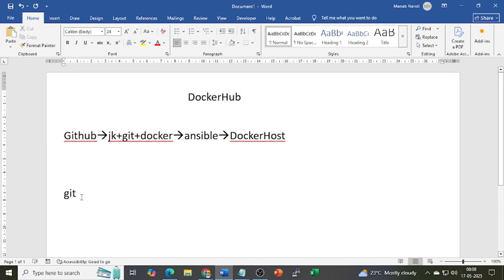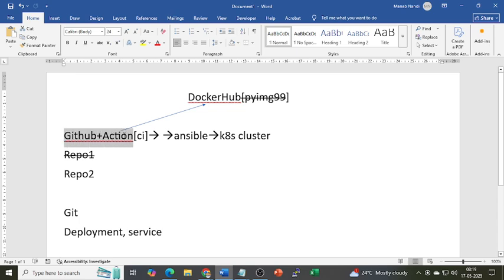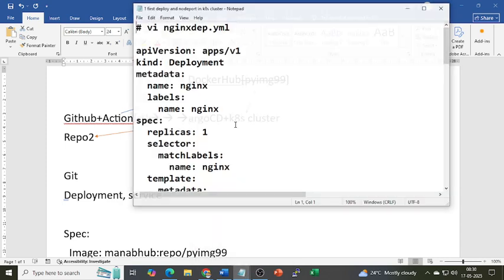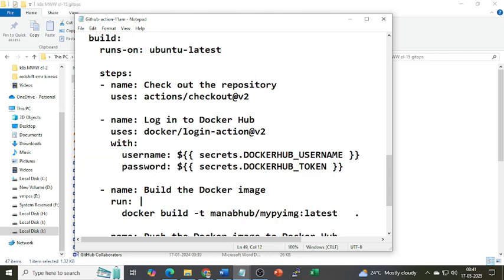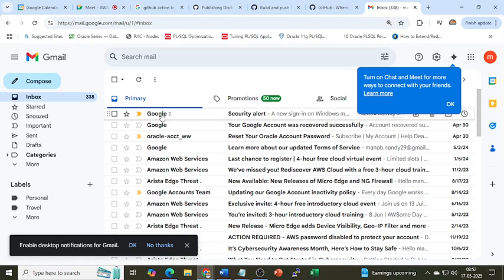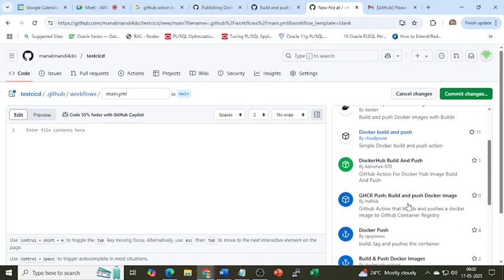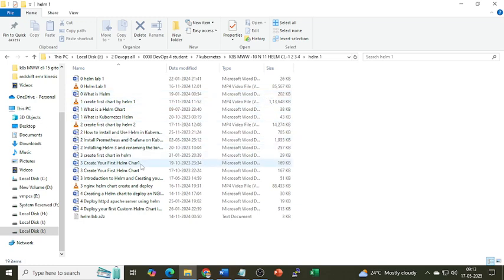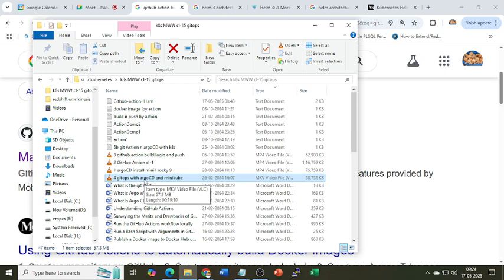Devops Class 24 CI CD project3 and Gitops GithubAction argocd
devops kubernetes tutorial